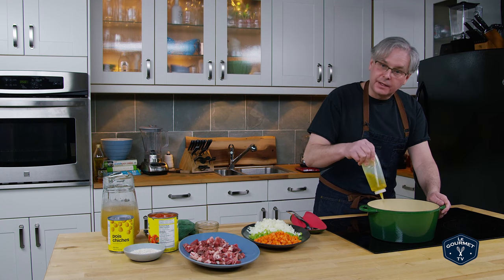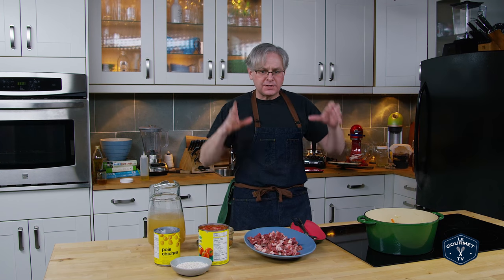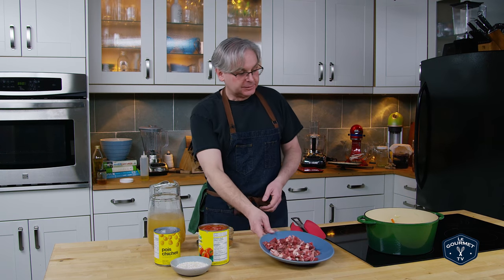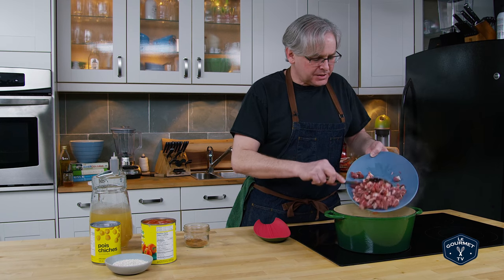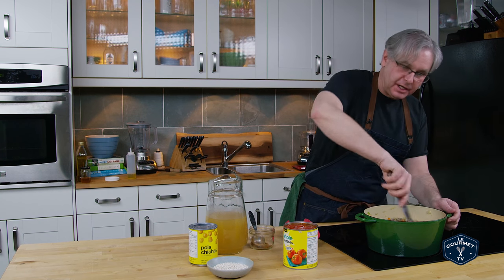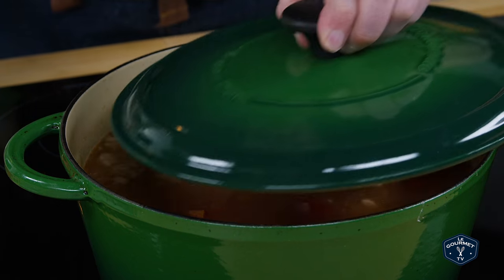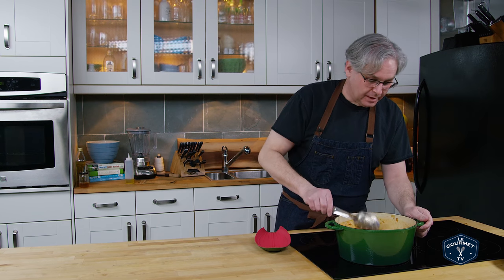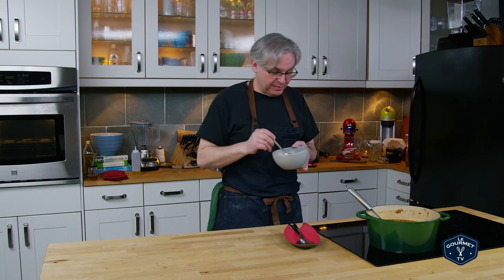Lamb Chorba A Spicy Lamb Chickpea Barley Soup Recipe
Lamb Chorba Is A Spicy Lamb Chickpea Barley Soup Recipe, that is so warming and comforting! The combination of spices in the Ras el Hanout is an amazing compliment to the taste of lamb.
Ingredients:
30 mL (2 Tbsp) olive oil
1 large onion, chopped
1 carrot, chopped
1 celery stalk, chopped
250g (½ lb) lamb, diced
1.5L (6 cups) chicken broth
1 can (796 mL / 28 oz) diced tomatoes
1 can (540 mL / 19 oz) chickpeas, rinsed and drained
90g (125 mL / ½ cup) barley

Method:
Heat oil in a large pot over medium-high heat.
Add the vegetables and cook until softened.
Add the lamb and Ras el Hanout.
Continue cooking for 2-3 minutes.
Add the tomatoes  and broth.
Bring to a boil, cover loosely then lower to a simmer for at least 30 minutes.  (longer is better)
Add the chickpeas and barley.
Cooking for another 20-30 minutes.